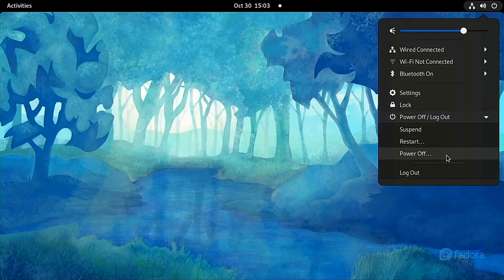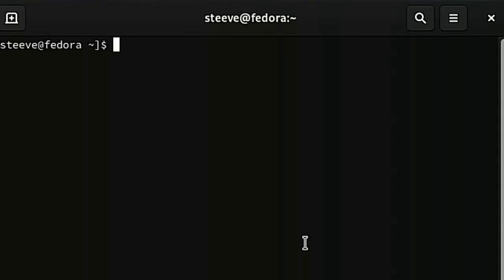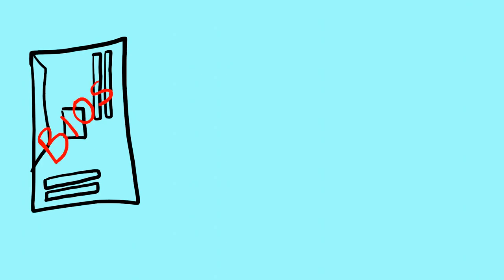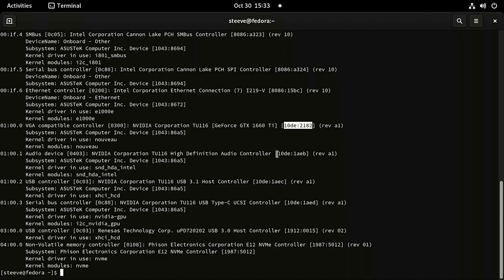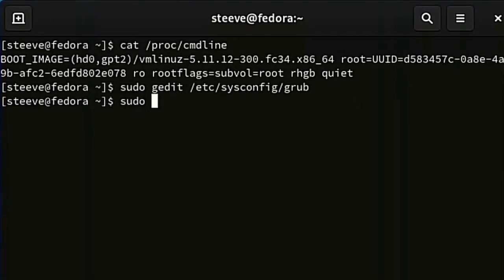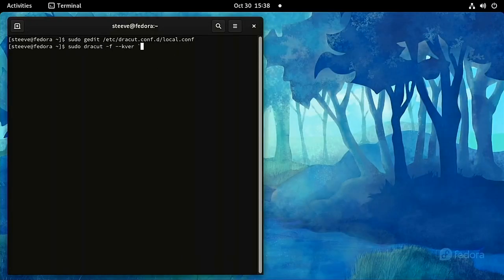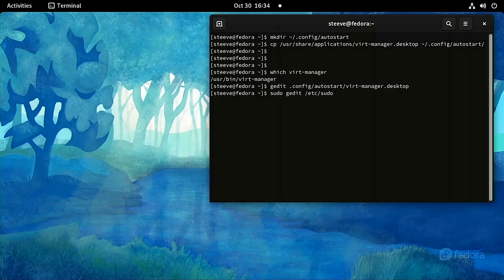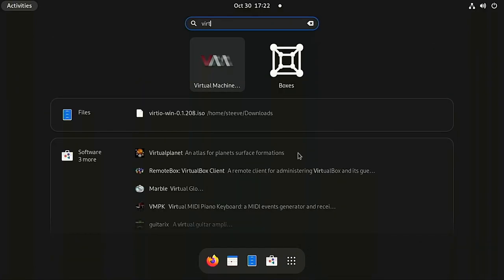Beginner VFIO Tutorial - Part 2: BIOS and Host Config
In this video, I demonstrate configuring your BIOS and host operating system for passing your graphics card into a VM for gaming level performance using VFIO/KVM/QEMU/libvirt

# Commands #
lspci -nnk
sudo gedit /etc/sysconfig/grub
sudo grub2-mkconfig -o /etc/grub2.cfg
sudo gedit /etc/dracut.conf.d/
sudo dracut -f --kver `uname -r`
mkdir ~/.config/autostart
cp /usr/share/applications/virt-manager.desktop ~/.config/autostart
which virt-manager
gedit ~/.config/autostart/virt-manager.desktop
sudo gedit /etc/sudoers.d/virt-manager
lsmod | grep kvm
dmesg | grep -i IOMMU
cat /proc/cmdline

# Corrections #

Instead of adding sudo to the "virt-manager.desktop" file and adding a new sudo rule, you can give yourself passwordless permission to run virt-manager by adding yourself to the libvirt group with this command "sudo usermod -aG libvirt [username]". A much simpler solution. Thanks @SolTheCleric!

The text on the screen at 0:12 is supposed to read rd.driver.pre=vfio-pci not rd.driver.pre=vfio.pci. This is correct later in the video